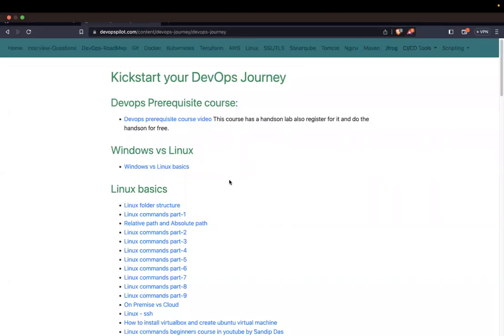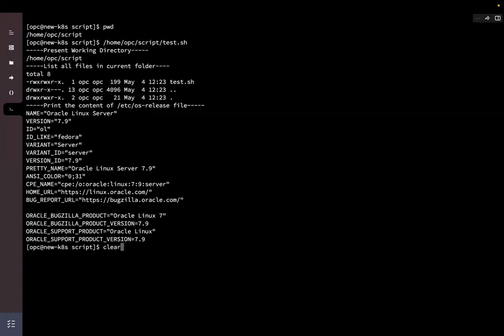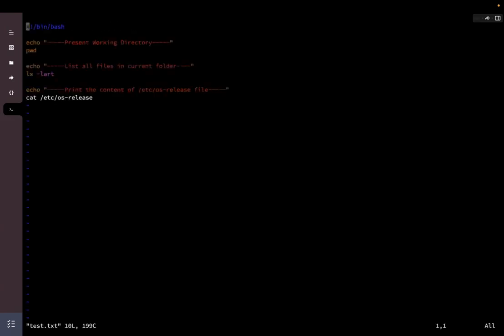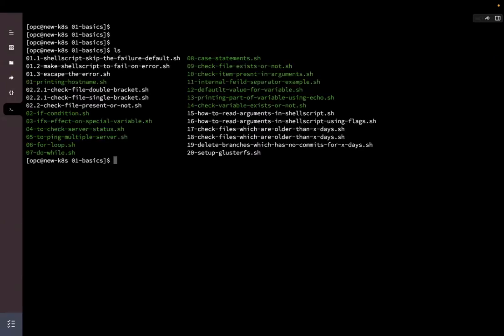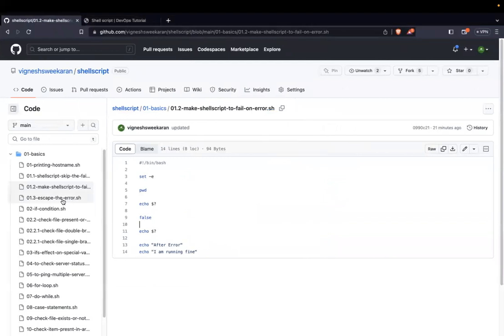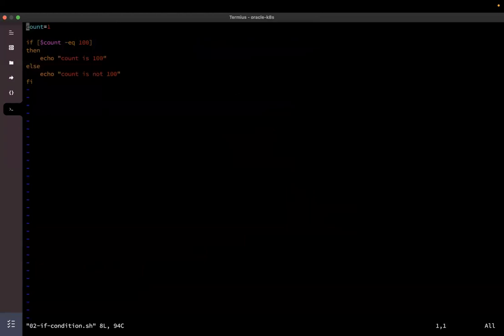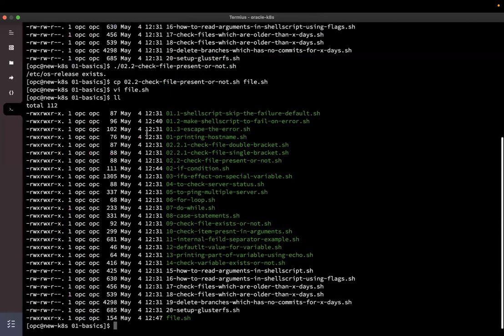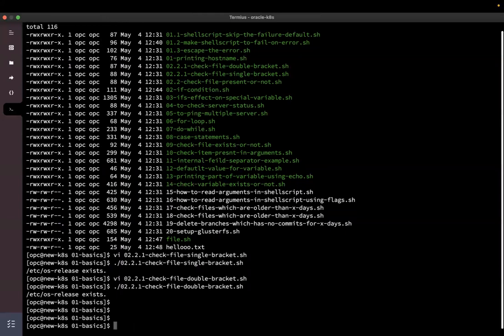Linux Shellscript Part - 1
1. What is shell script ?
2. Different ways to execute shell script ?
3. What is shebang ?
4. What is shell script default failure behaviour ?
5. How to stop the Shell script on failure ?
6. How to bypass only some failure in script and proceed further ?
7. What is if condition ?
8. How to check whether file is present or not ?

Keep Learning